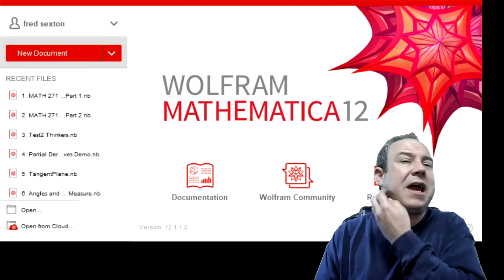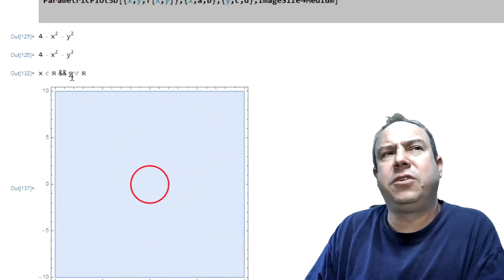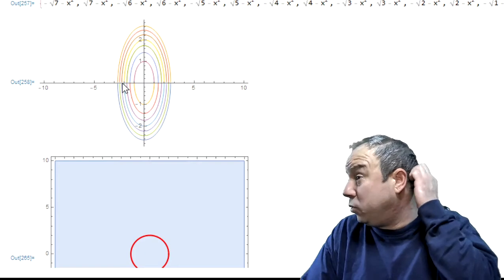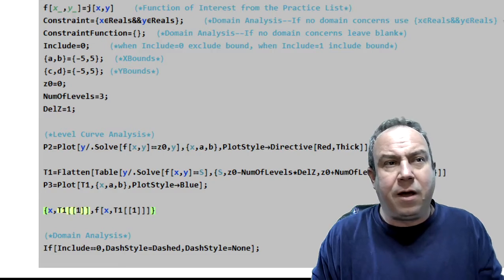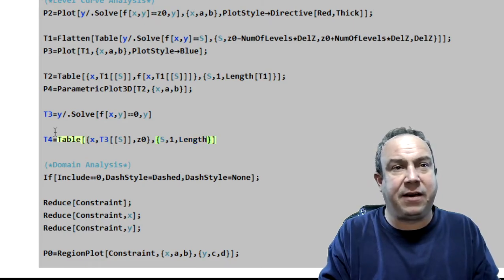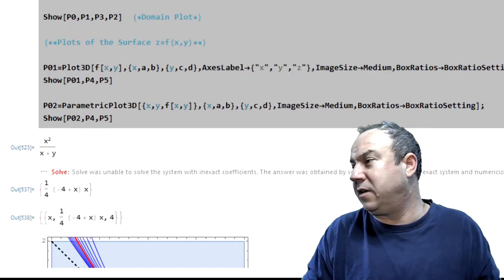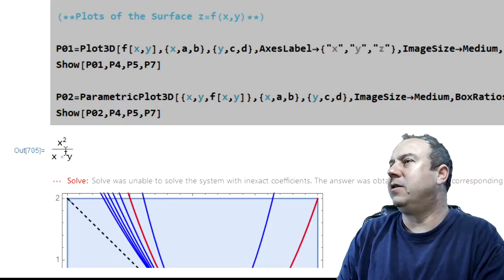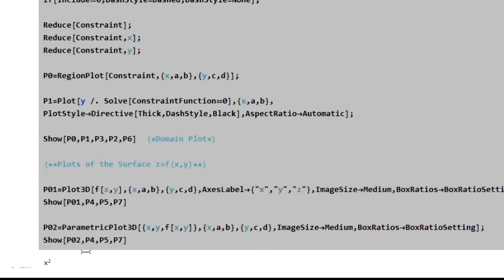Multivariable Function Plotting and Domain Analysis Mathematica Demo Part 2b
A Mathematica Demo continuing with the last demo, adding level curves to the domain analysis of a multivariable function.